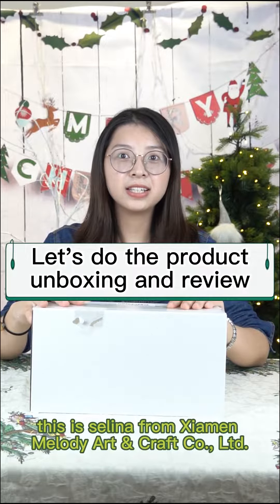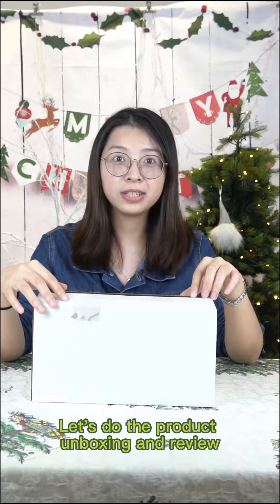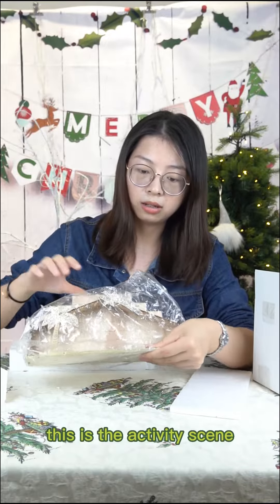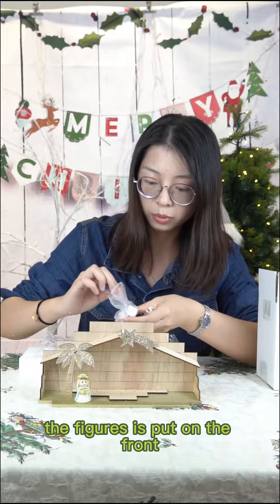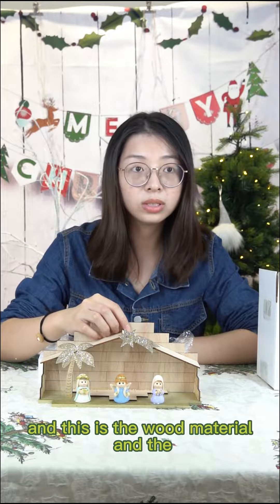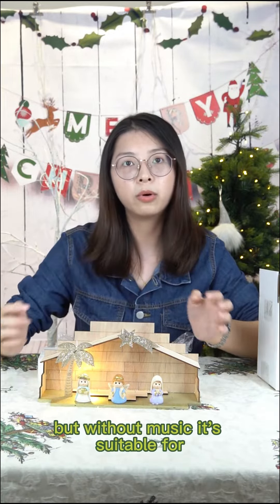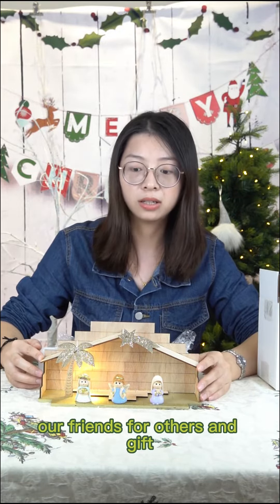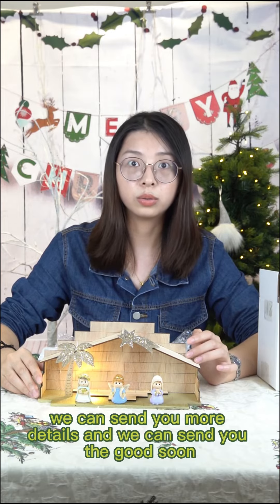LED Christmas ornament Resin Christmas Nativity Figurine religious festival gifts